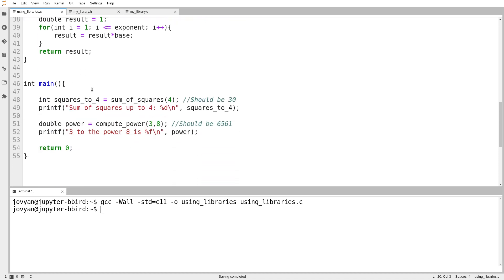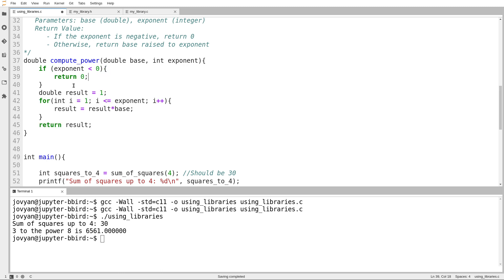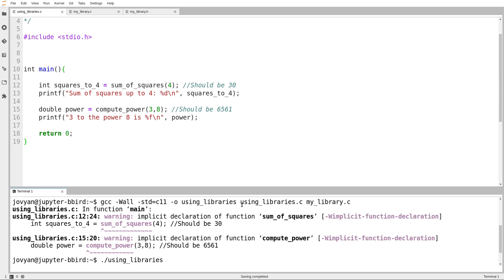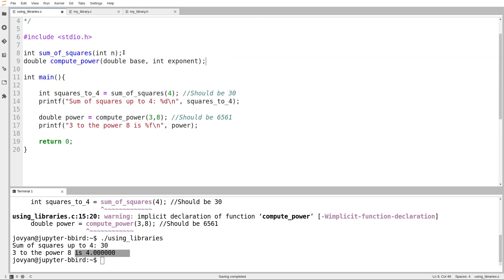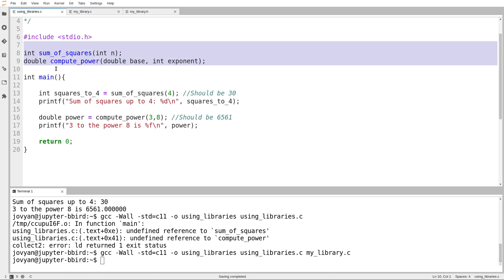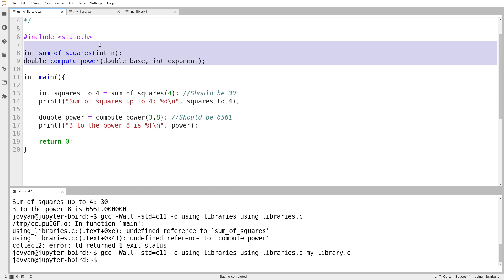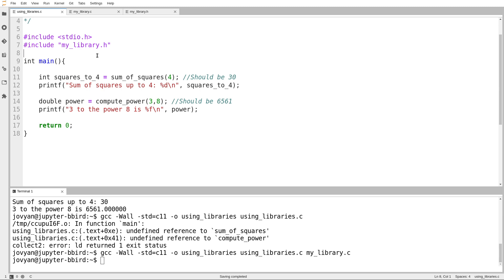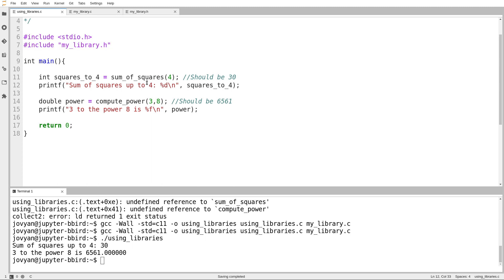C Programming (Fall 2020) - Lecture 6.08 - Introduction to Libraries